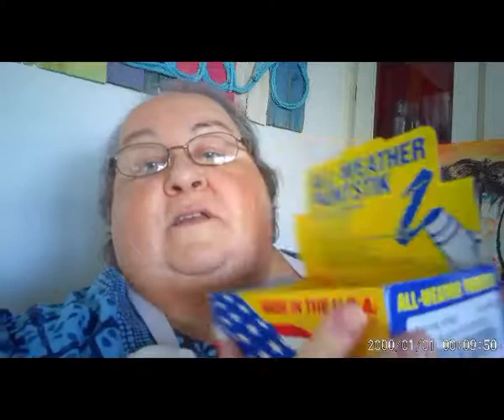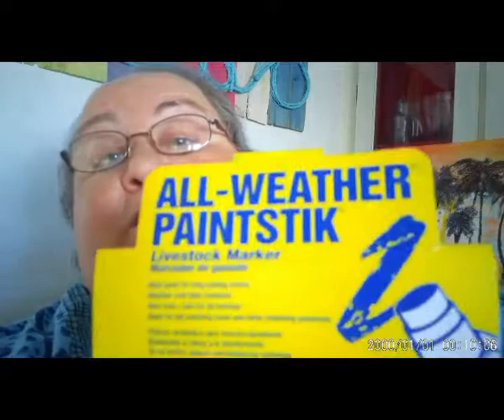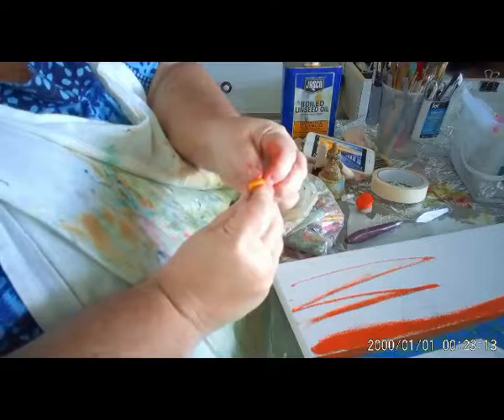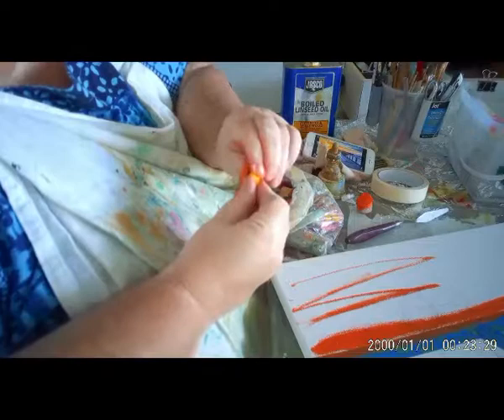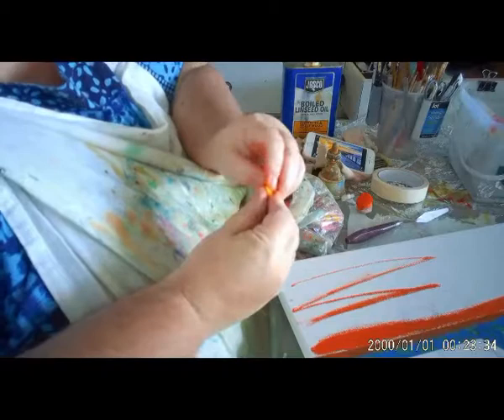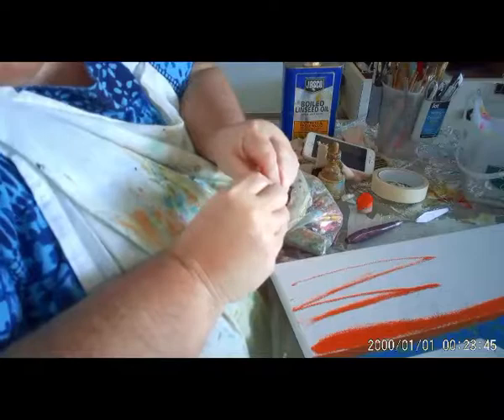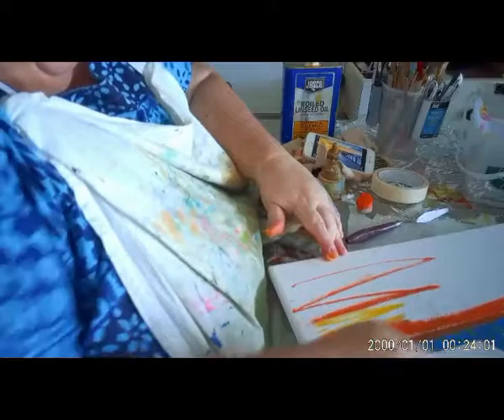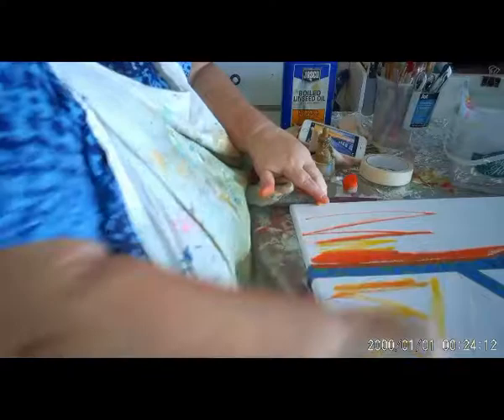Affordable quality oil paints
Buying  and using oil paint sticks correctly.